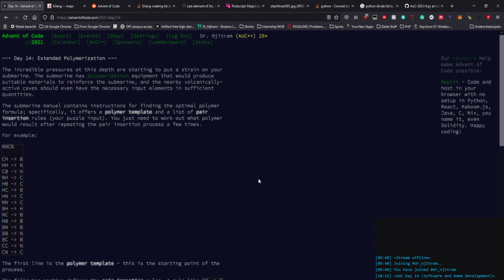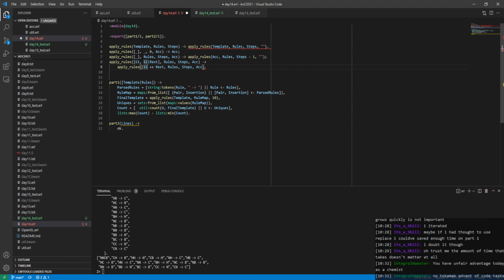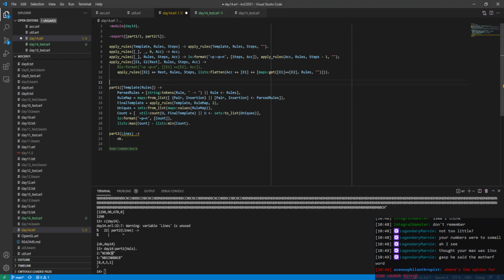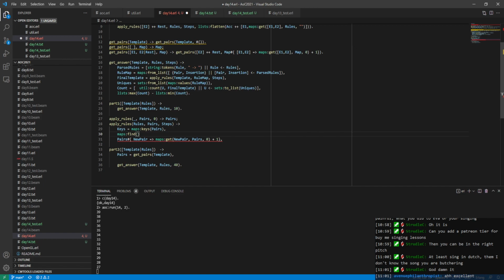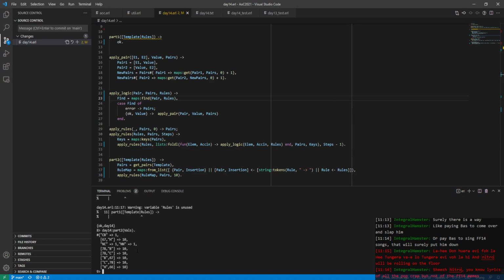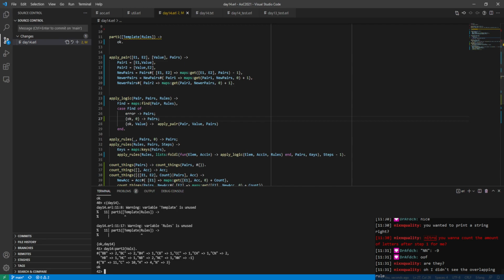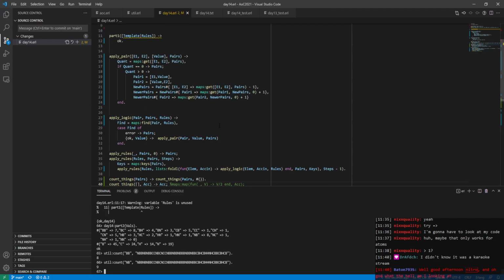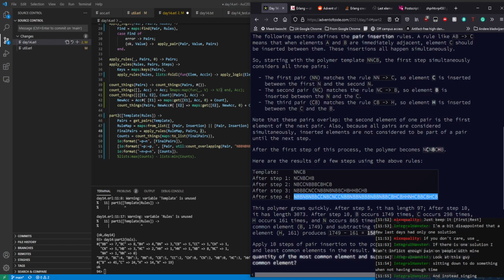AoC Day 14